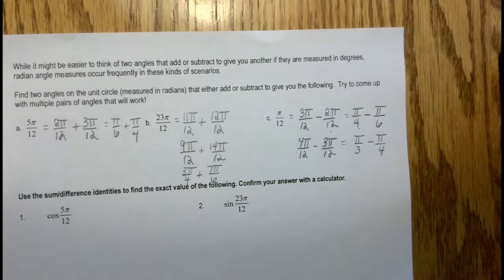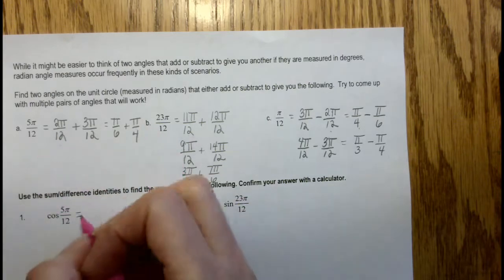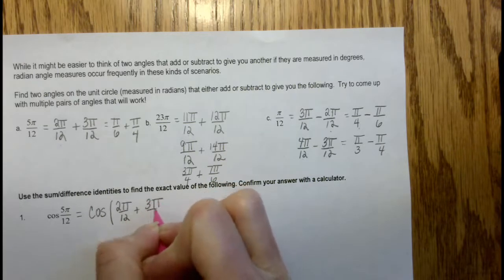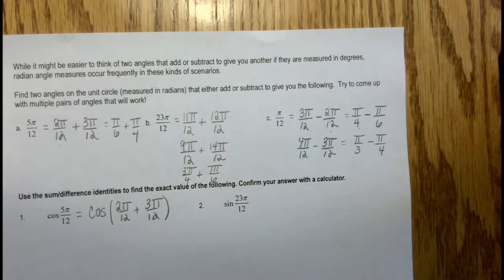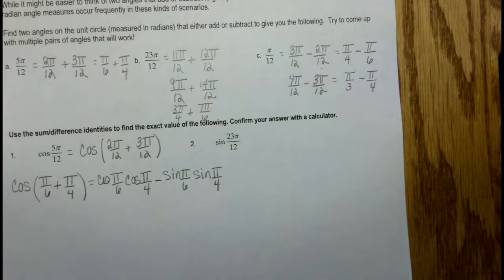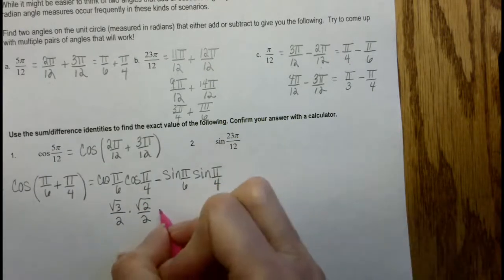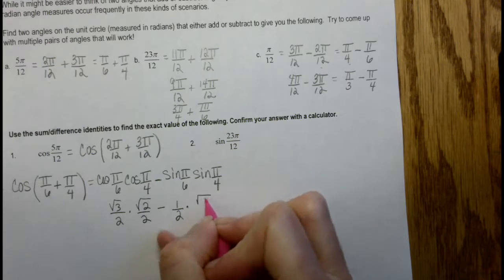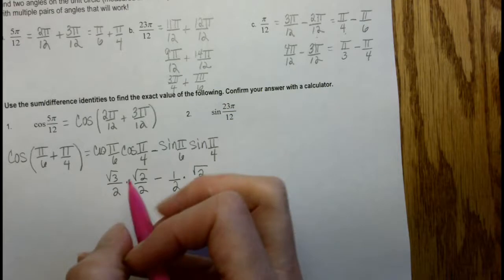sumdiffpage2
Notes Sum and Difference Identities with the Unit Circle